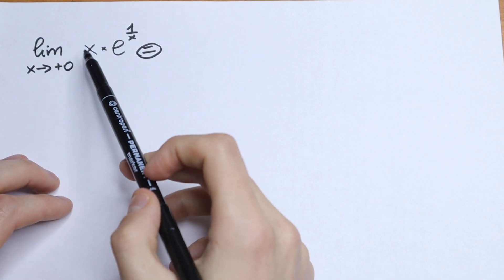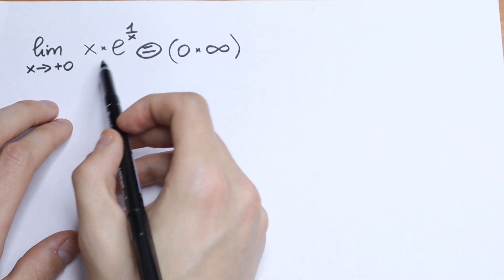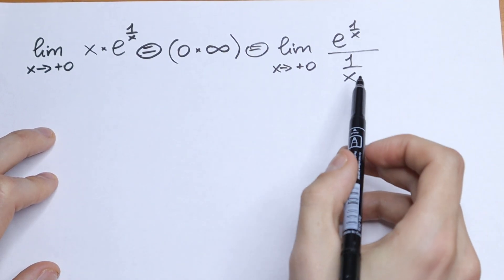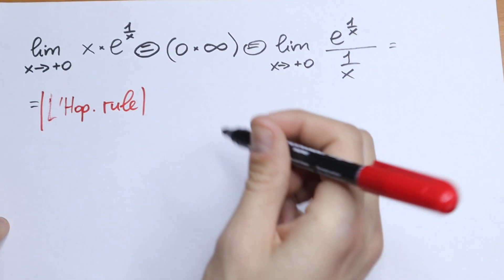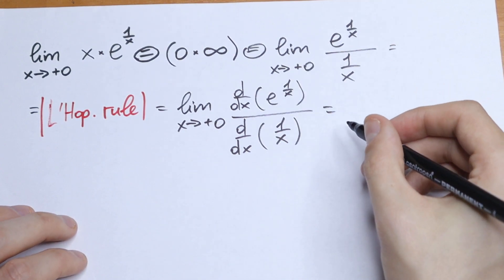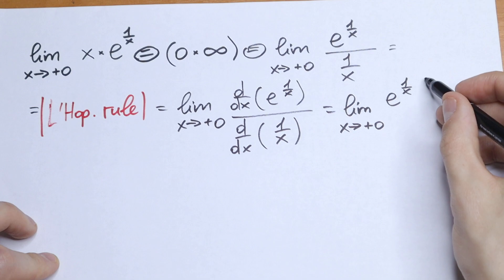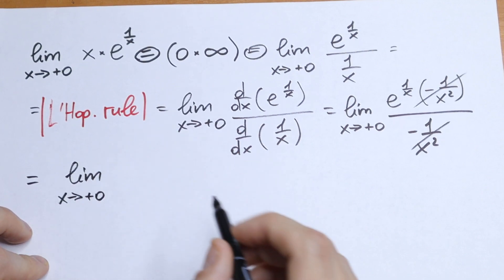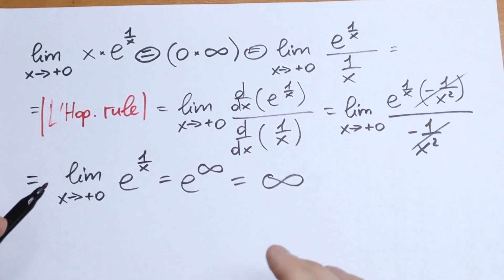Zero times infinity? How To Solve? A Nice Higher Maths Problem